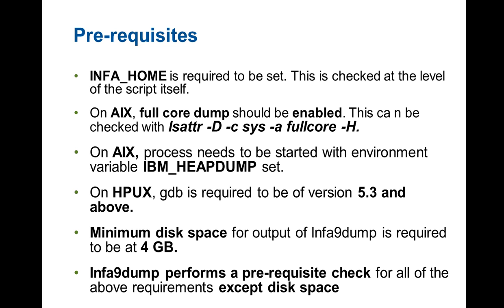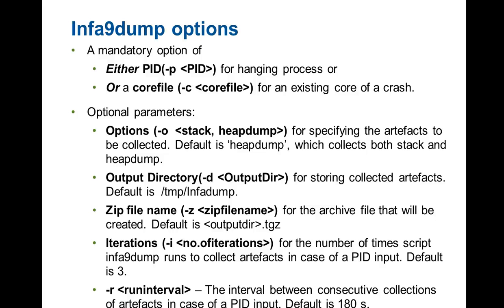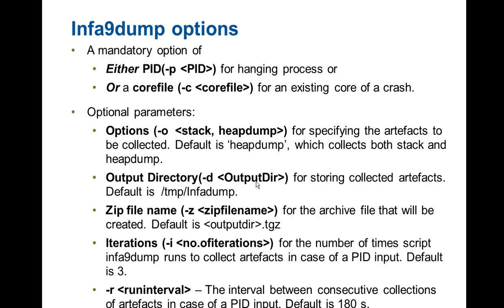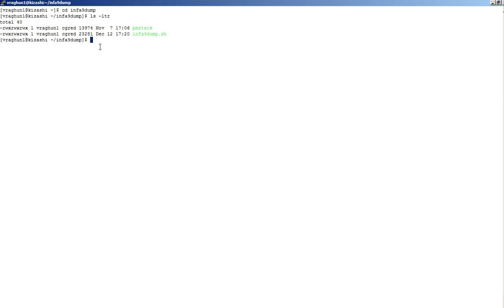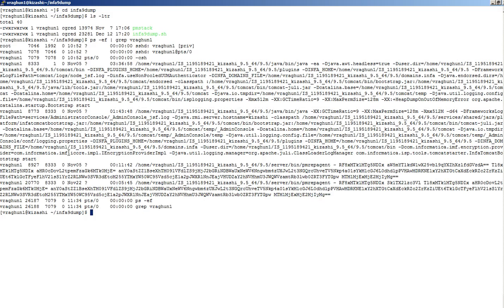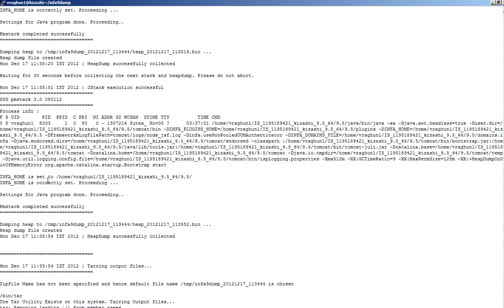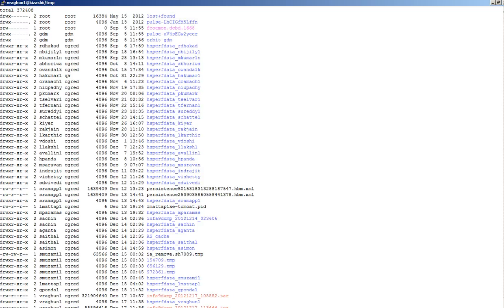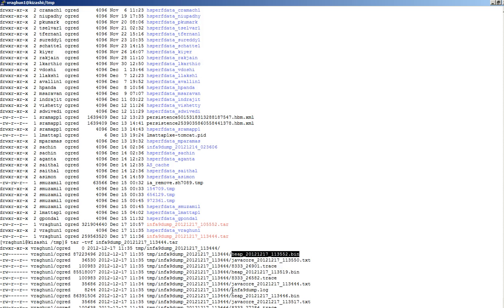How to dump process details using Infadump utility?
This video describes purpose, Prerequisites and running of Infa9dump utility with an example.